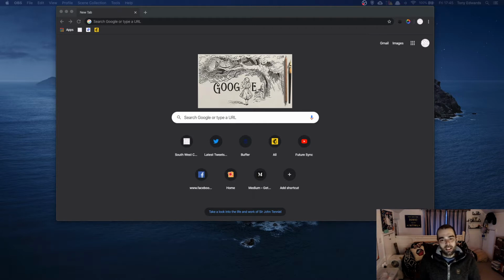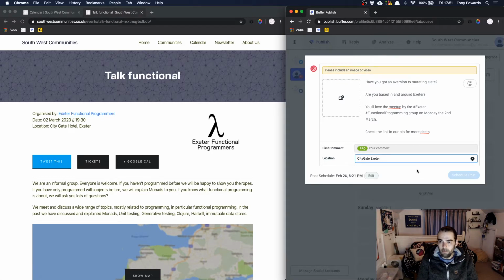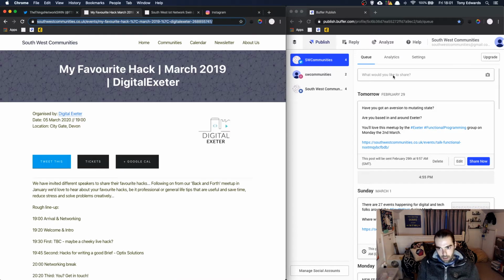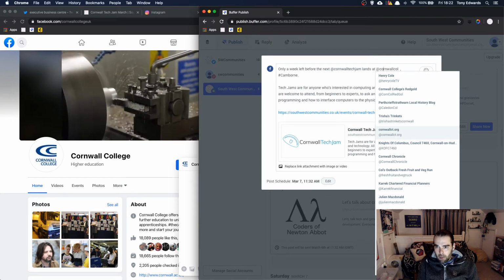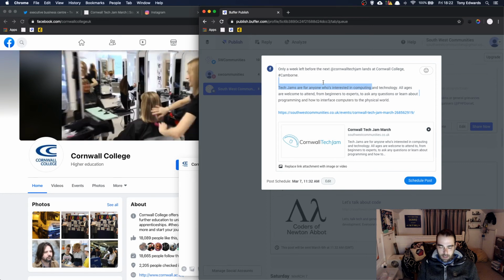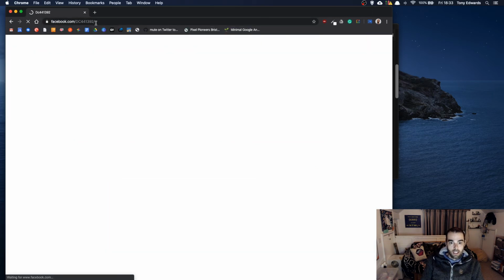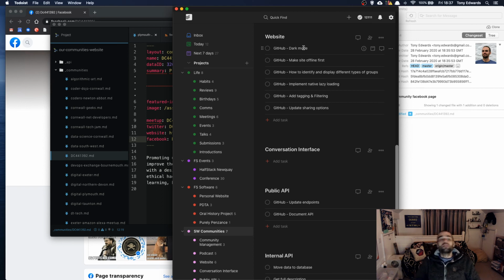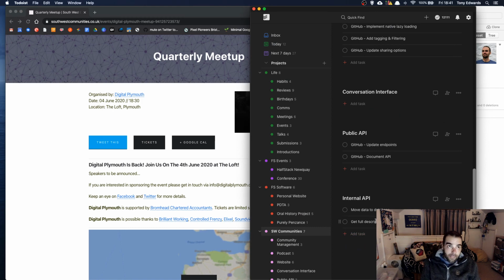Workin' Progress EP 02 - South West Communities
Find out how the South West Communities social feed is managed and an overview of the coming features for the project.